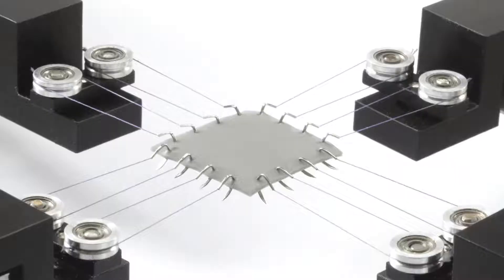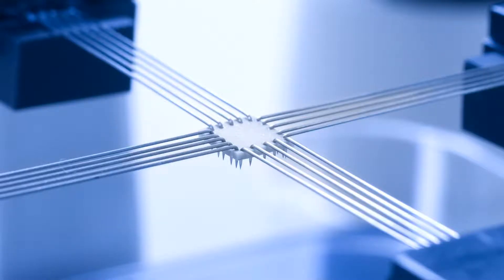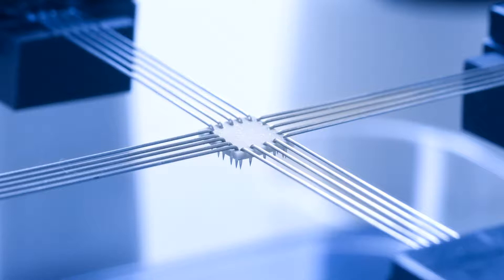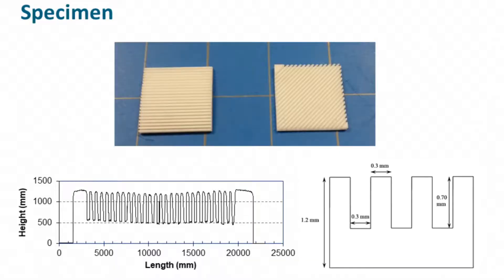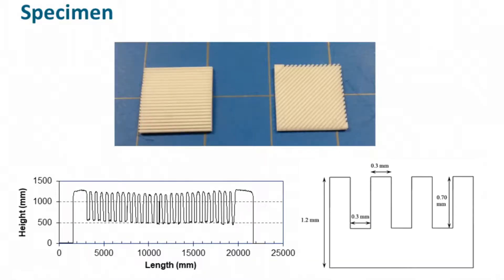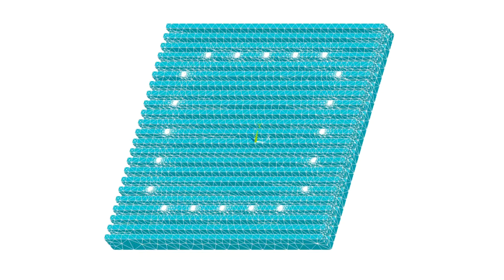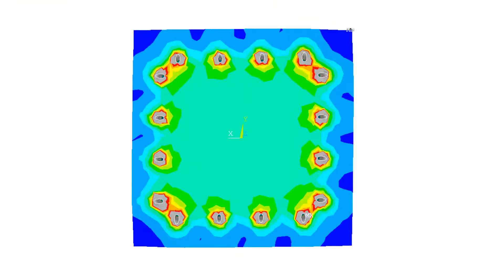Heart Tissue Testing at the University of Ottawa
Interview with Prof. Michel Labrosse about his work with testing and modelling of heart tissues